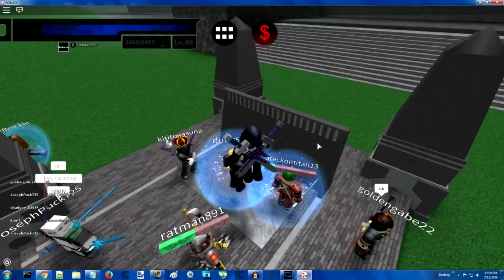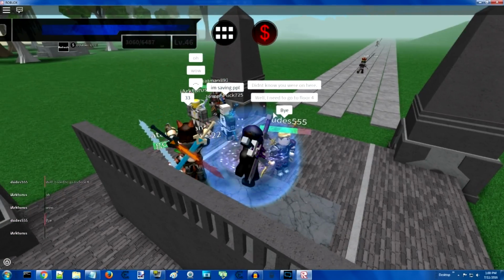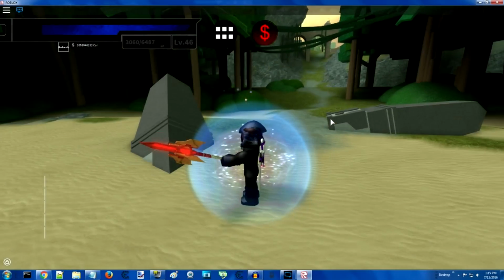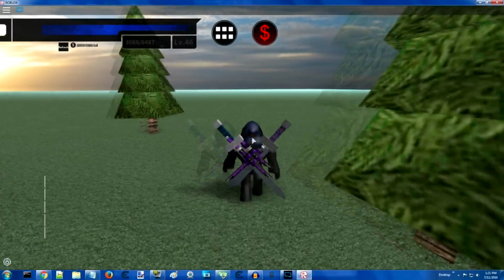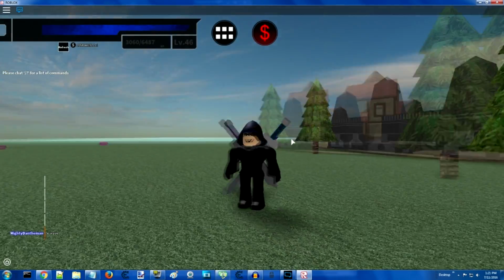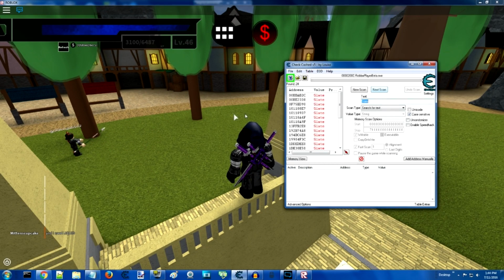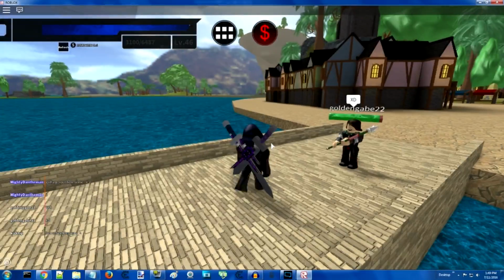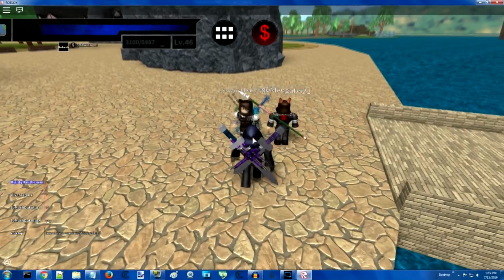SBO Tutorial - All Hacks & Glitches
Hey everyone! Welcome back to another SBO video! This will probably be the last video I'll make for a while during the time I'll be in California, which will be at least a couple weeks. I might see about vlogs, but that's all up in the air right now.

As for the actual video.

Yup. This video reveals how to do every hack, glitch, and exploit that I know of for the game: Sword Burst Online.

[Time Stamps]:

Duplication Glitch - 0:55
Sandstorm Speed Glitch - 3:58
Floor Hack - 4:33
Sword Skill Animation Hack - 6:40
No Cooldown Hack - 7:50
Slate Armor Hack - 9:15

Codes and Stuff:

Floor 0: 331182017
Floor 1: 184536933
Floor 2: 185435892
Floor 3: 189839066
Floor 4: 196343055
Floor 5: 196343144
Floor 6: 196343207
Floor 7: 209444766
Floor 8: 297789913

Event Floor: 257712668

Wave Animation (First Code): 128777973
Sword Skill Animation (Second Code): 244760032

If ROBLOX crashes right after you open Nopde Engine and/or Check Cashed v5+, you'll need to change a few things in the settings. Open your engine, click 'Edit', then click 'Settings'. Now look for a text box next to 'Automatically attach to processes named' and put the following into the box: RobloxPlayerBeta.exe

If ROBLOX crashes while scanning and 'Pause the game while scanning' is checked, uncheck it and try again.